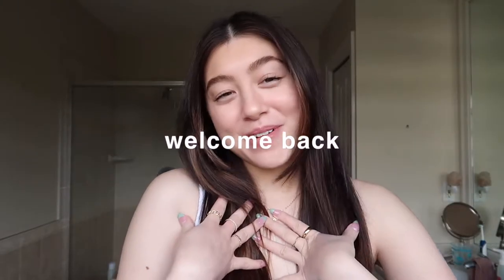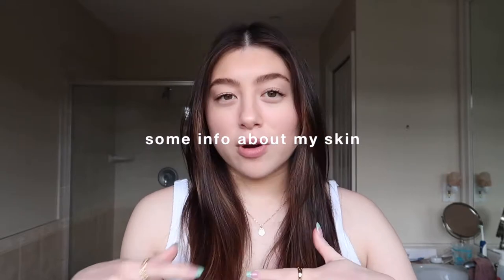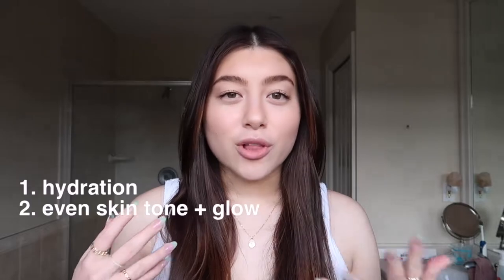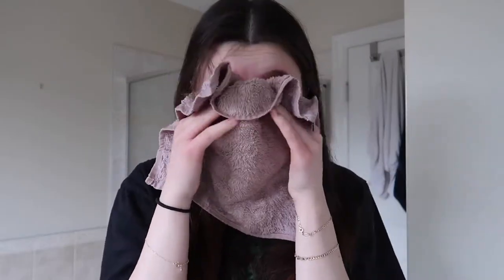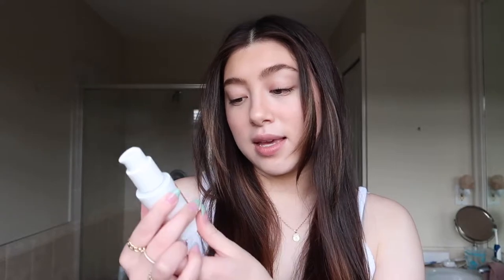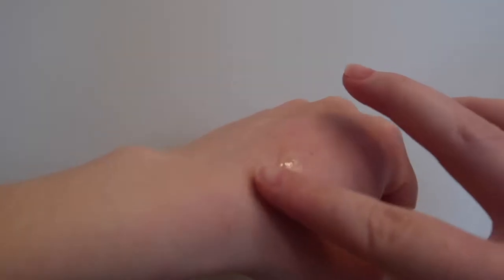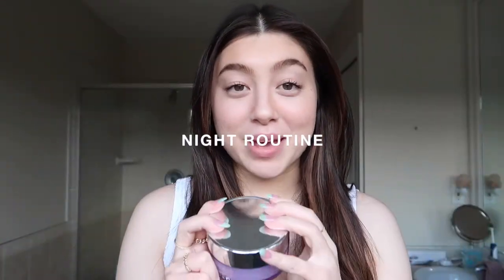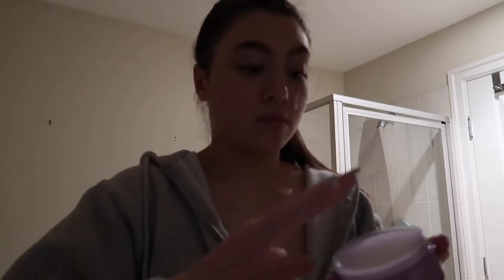morning + night skincare routine for acne scars and dry skin | products & tips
hi loves! this video is definitely one of my favourites that i’ve done so far. i love skincare and sharing my favourite products so so much ahhh so i hope you enjoyed this video ☺️🤍 i shared my morning and nighttime skincare routine as well as my favourite products to achieve even, glowy & hydrated skin! i also share products and tips on how to preserve your skin and treat + brighten acne scars.

LINKS:
AM skincare:
summer fridays vitamin c serum
derma e scar gel
sephora collection eye cream
cerave moisturizing cream
avène sunscreen

PM skincare:
clinique take the day off cleansing balm
olehenrikson dark spot toner
the ordinary hyaluronic acid serum
the ordinary niacinamide serum
the ordinary caffeine solution
cerave moisturizing cream

the ordinary rose hip oil
jade roller + gua sha

FAQ:
age: 20
location: vancouver, canada
camera: canon g7x mark ii
editing software: imovie